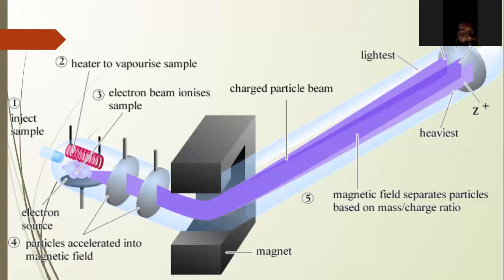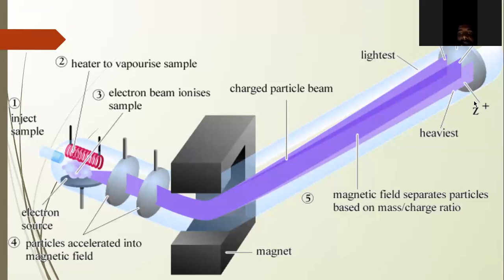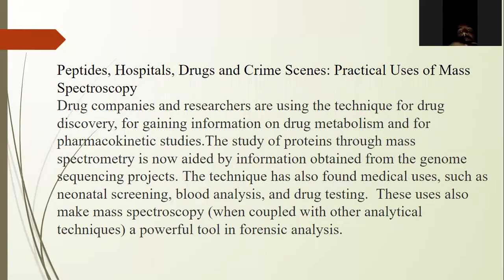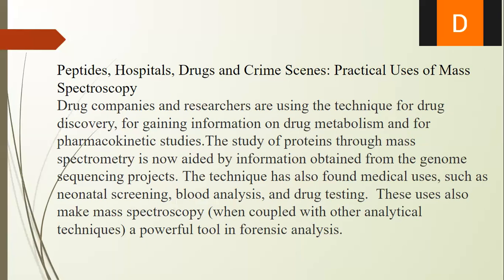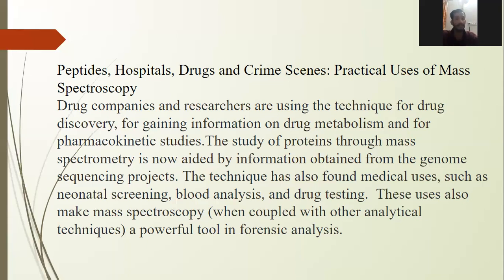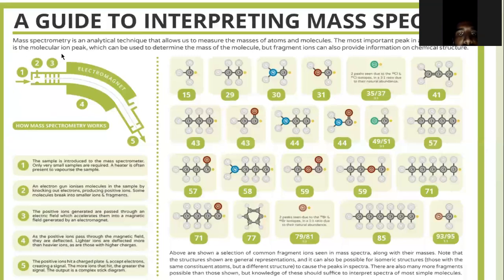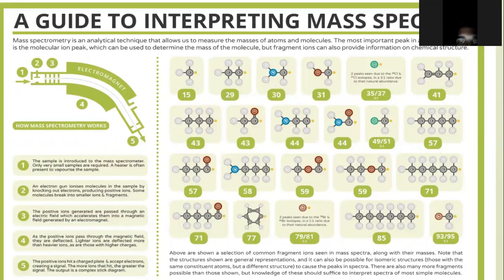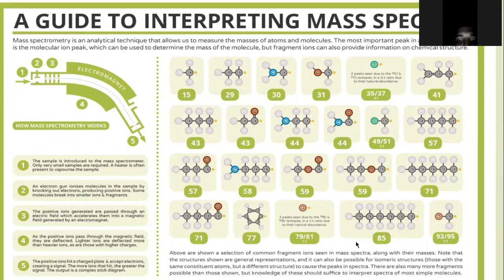PART 2 MASS SPECTROMETERY BY DIVYA BHAN SINGH RATHORE, YACHCHARESH TIPPANNA HEGGARI AND AKHIL TIRGAR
It is 2 part of that which give answers of questions